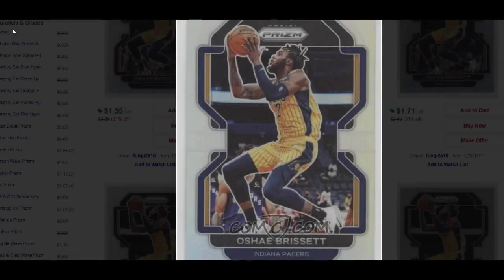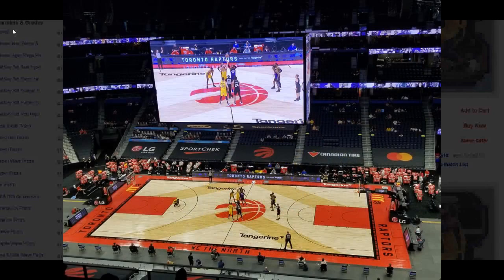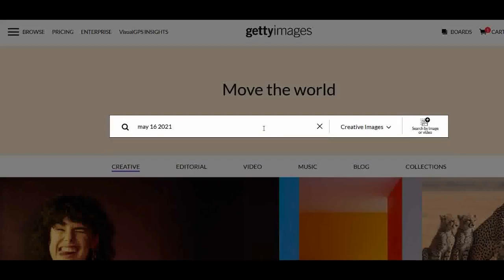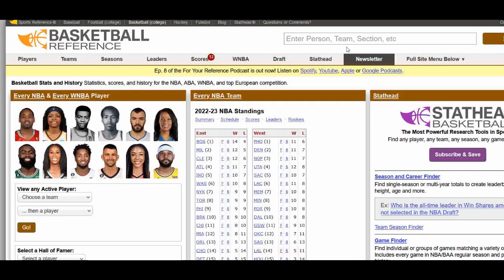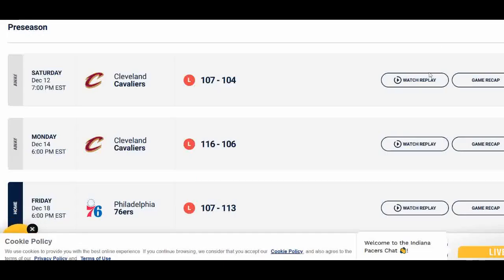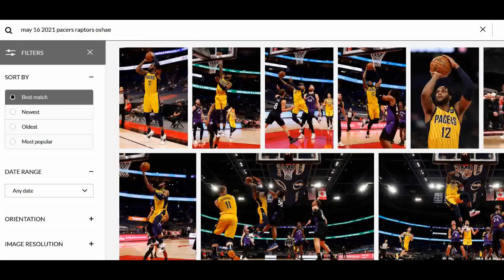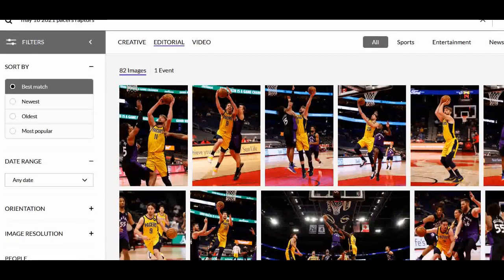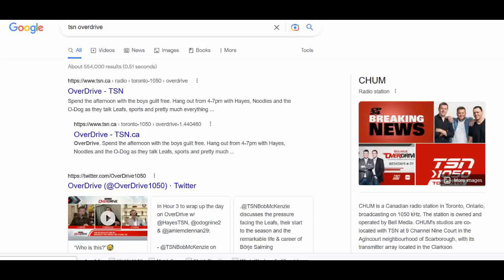How To Match Games and Dates for Basketball Card Photos NOT Found on Getty Images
Have you ever wanted to find out if a game you attended ended up on a trading card? Here's a little video I made to try and help you out. Some of the websites I used included: